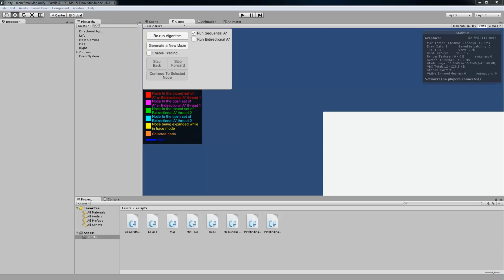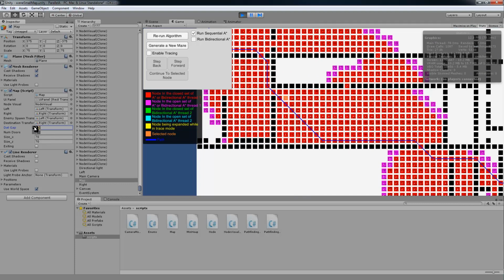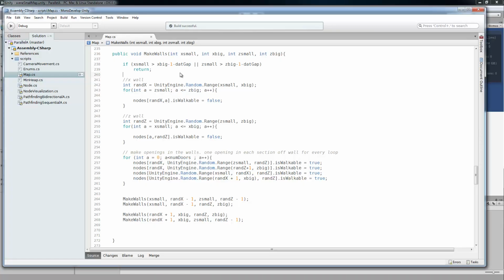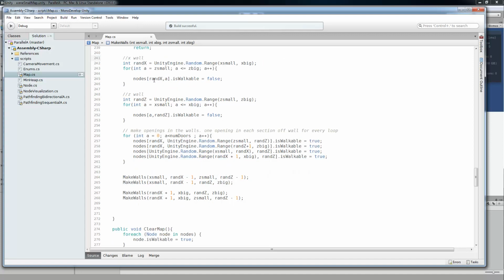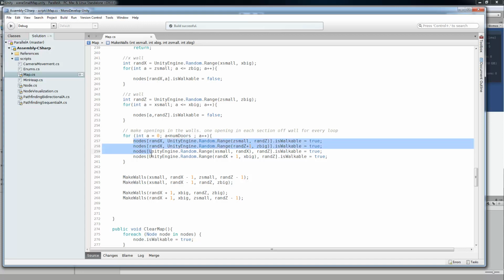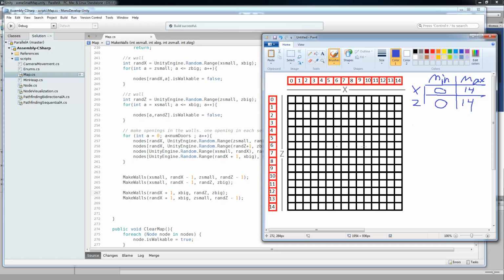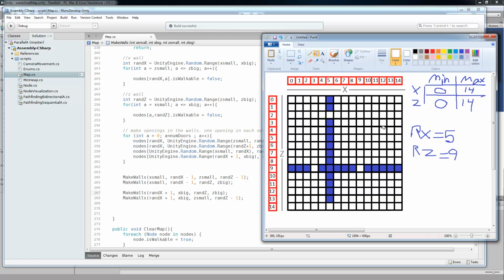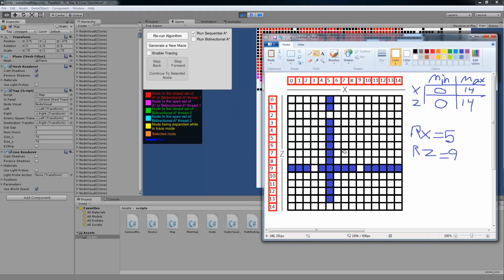Unity Master's Tutorial: Maze Generation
I developed this program for my Parallel Processing class. In this video I show how to generate mazes using a recursive method.

We have our source code and project files on GitHub